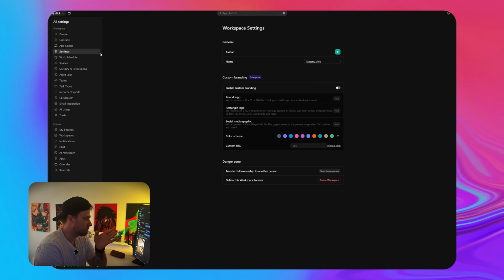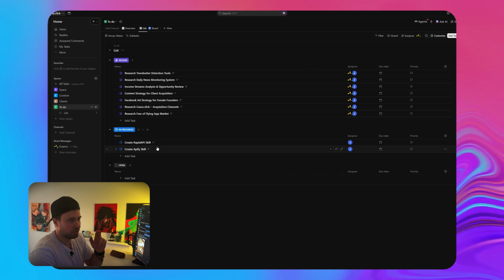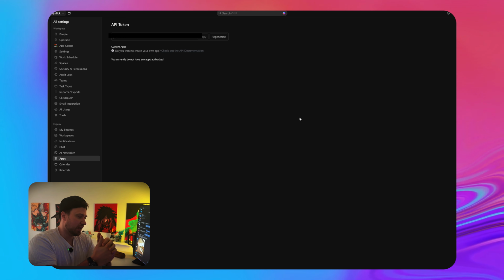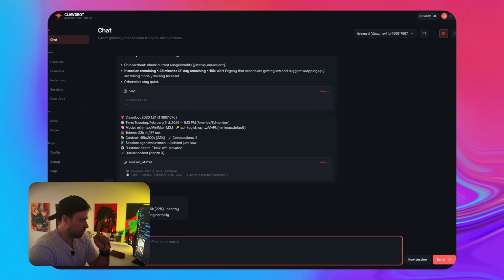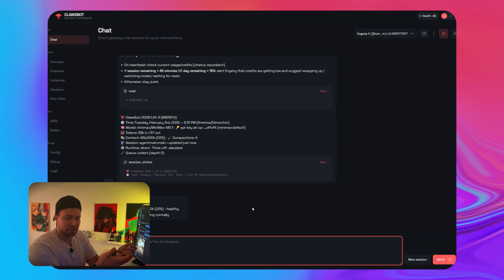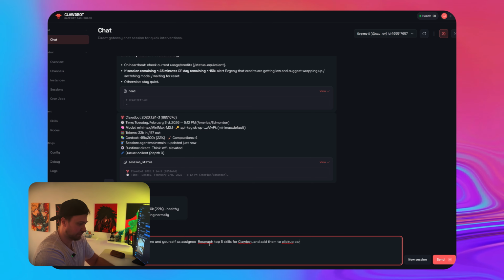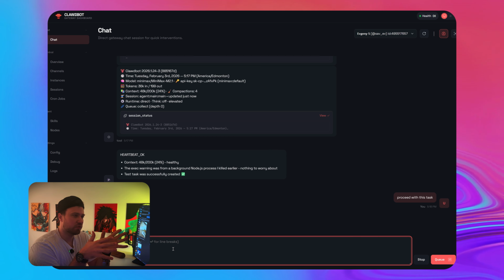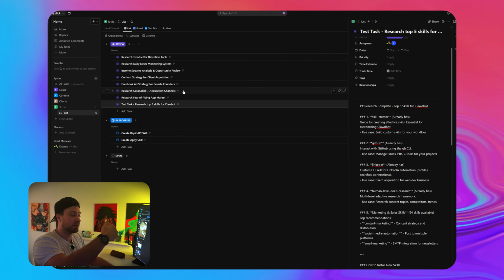Before You Use OpenClaw / Clawbot - Set Up ClickUp Like This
Most people install OpenClaw / Clawbot and expect it to magically become a real AI assistant.
But without a proper task system, it quickly turns into random notes, half-actions, and lost context.

In this video, I show the basic setup that makes Clawbot work correctly — starting with ClickUp as the core command center, and then connecting it to OpenClaw so your AI agent can reliably create, manage, and move tasks forward.

This is the “DO THIS FIRST” step I recommend before adding more tools or automations.

What’s inside

How I structure ClickUp so Clawbot knows where tasks belong

The core workflow I use for AI-created tasks (clean, predictable, scalable)

How OpenClaw (Clawbot / Moltbot) interacts with ClickUp in real use

Common mistakes that make AI agents feel “smart but useless”

Basic security setup so your agent doesn’t get more access than it should

AI agents don’t fail because they’re not smart —
they fail because the system underneath is messy.

Once ClickUp is set up properly, Clawbot stops being a chatbot and starts acting like a real operator.

If you’re building an AI assistant, automation stack, or agent-based workflow — this is the foundation.